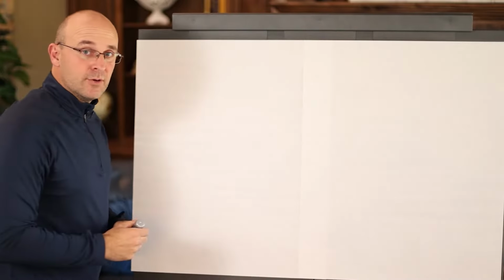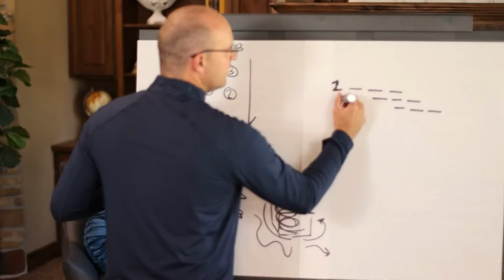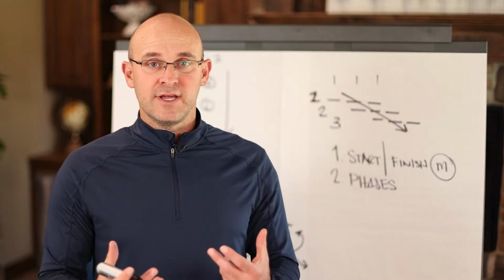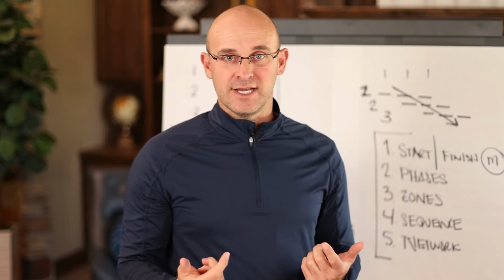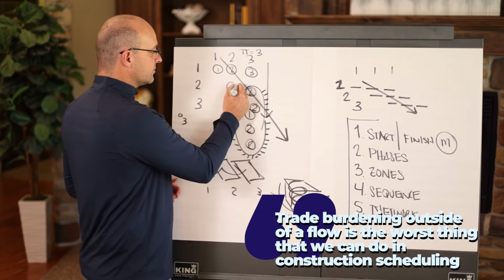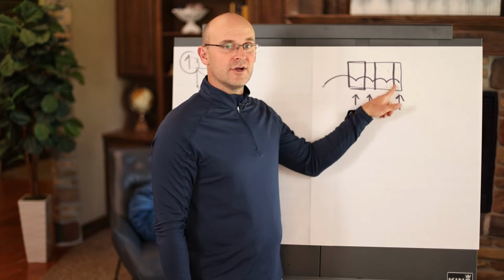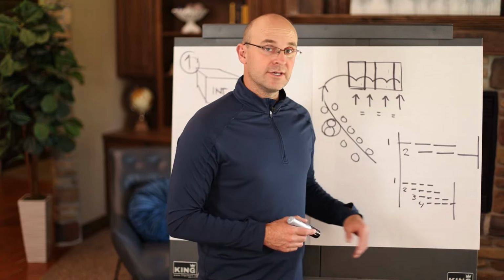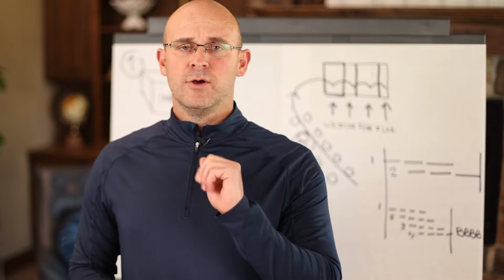How To Do Takt Planning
If you haven't tried takt planning for your construction projects yet, then you're missing out on something truly game-changing! In this video, I'll explain the general process of how to do takt planning, key concepts you'll need to understand, and how this can make your trades flow so much smoother!

Access free resources and learn more about Takt Planning:
Read the Takt Planning & Integrated Control book:
Takt Planning: Lean Construction Scheduling With The Takt Production System® & Last Planner® (The Art of the Builder)

Jason Schroeder

00:00 Intro & Summary
00:58 What Is Takt Planning?
02:18 How Zoning Works In Takt Planning
05:33 General Process For Takt Planning
07:42 Importance Of Takt Planning In Construction
09:17 Damaging Effects Of Trade Burdening
10:12 How To Get Started With Takt Planning
11:16 How To Level The Zones In A Construction Project
13:51 How The Number Of Zones Affect Construction Progress
15:26 Important Things To Remember When Takt Planning
16:57 Benefits Of Takt Planning
18:03 Learn More About Takt Planning